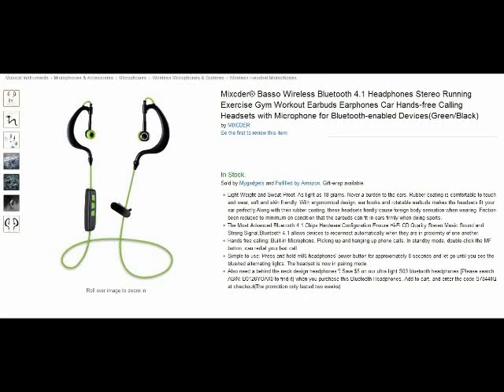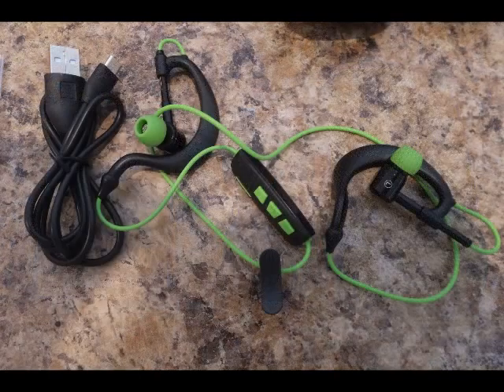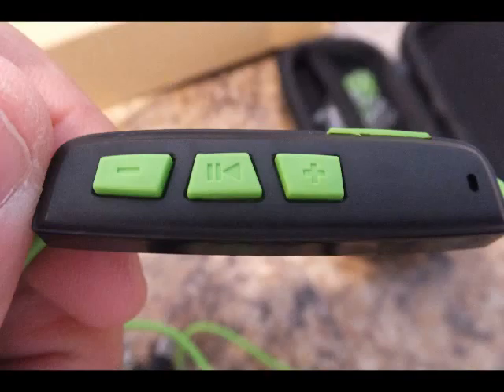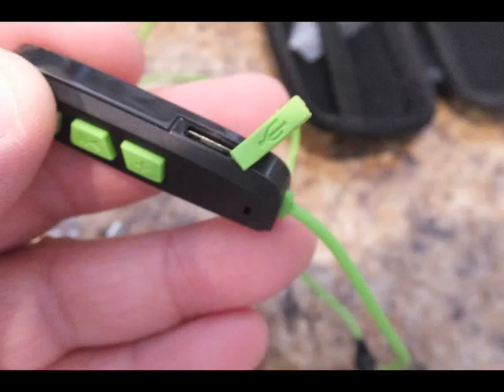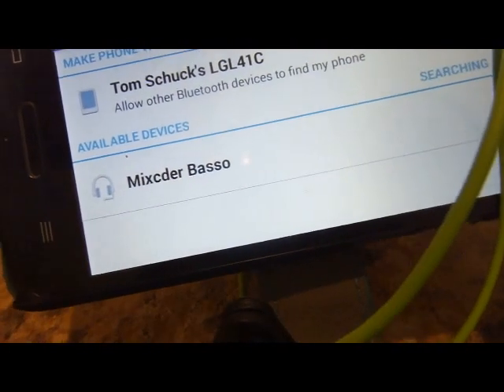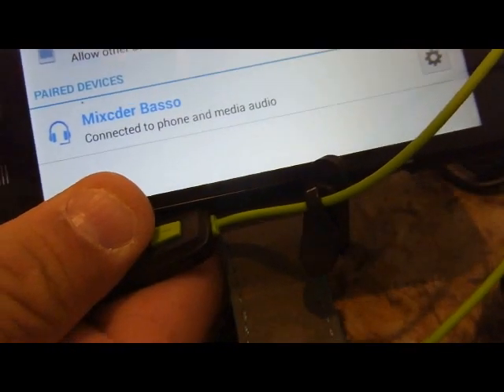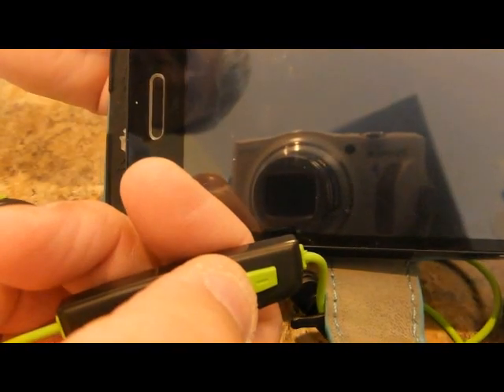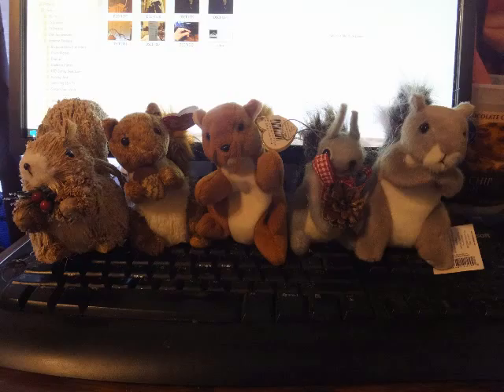The Best Price And Quality Mixcder Basso Wireless Bluetooth Headphone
About Mixcder: specialized in designing, researching and developing relevant audio products

Mixcder® Basso Wireless Bluetooth 4.1 Headphones Stereo Running Exercise Gym Workout Earbuds Earphones Car Hands-free Calling Headsets with Microphone for Bluetooth-enabled Devices(Green/Black)

Features of Mixcder Basso:

    Light-Weight and Sweat Proof. As light as 18 grams. Never a burden to the ears. Rubber coating is comfortable to touch and wear, soft and skin friendly. With ergonomical design, ear hooks and rotatable earbuds makes the headsets fit your ear perfectly.Along with their rubber coating, these headsets hardly cause foreign body sensation when wearing. Friction been reduced to minimum on condition that the earbuds can fit in ears firmly when doing sports.

    The Most Advanced Bluetooth 4.1 Chips Hardware Configuration Ensure Hi-Fi CD Quality Stereo Music Sound and Strong Signal,Bluetooth 4.1 allows devices to reconnect automatically when they are in proximity of one another.

    Hands free calling: Built-in Microphone. Picking up and hanging up phone calls. In standby mode, double-click the MF button, can redial your last call.

    Simple to use: Press and hold m06 headphones' power button for approximately 8 seconds and let go until you see the blue/red alternating lights. The headset is now in pairing mode.